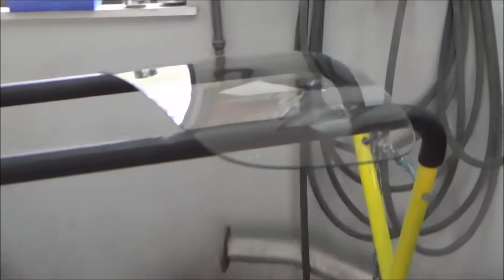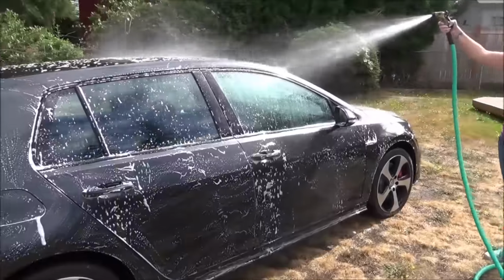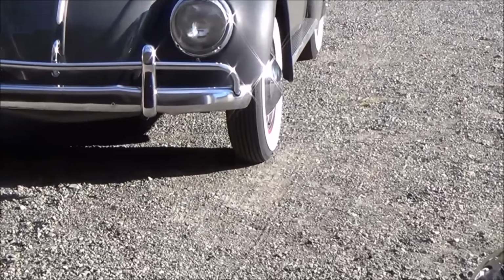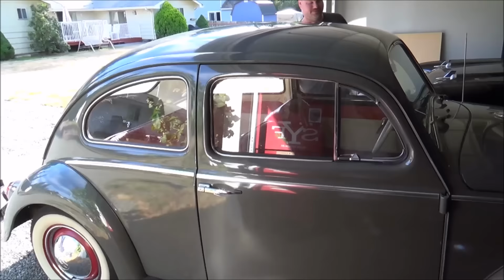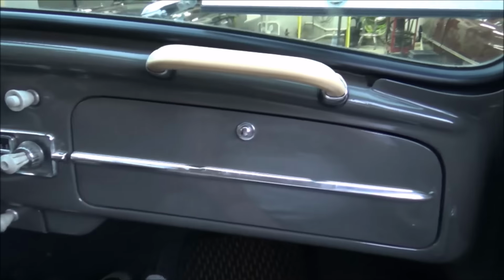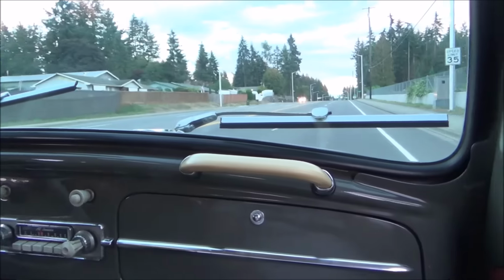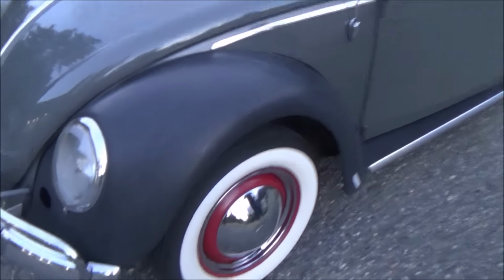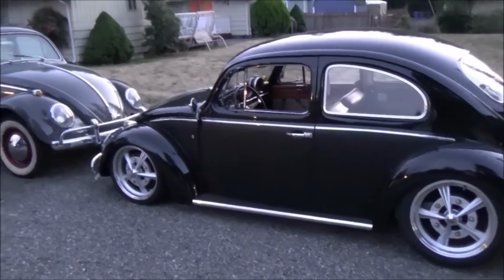SYF: More VW Nonsense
Fighting a horn that won't stop horning